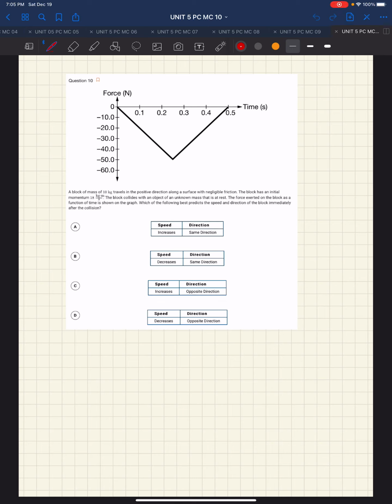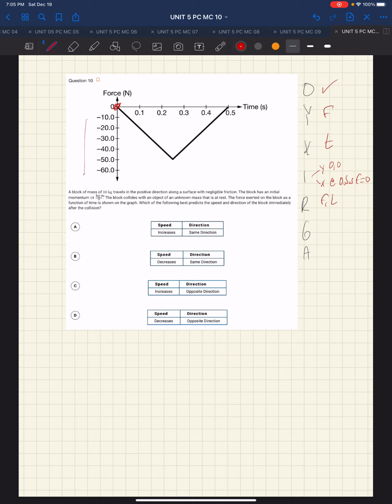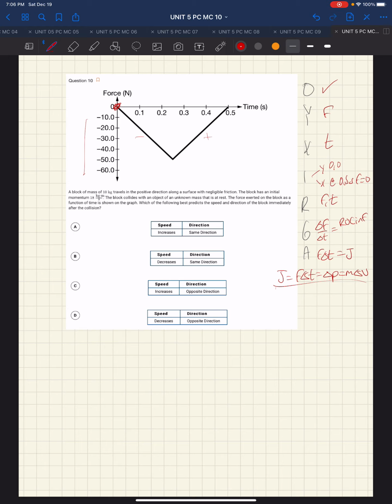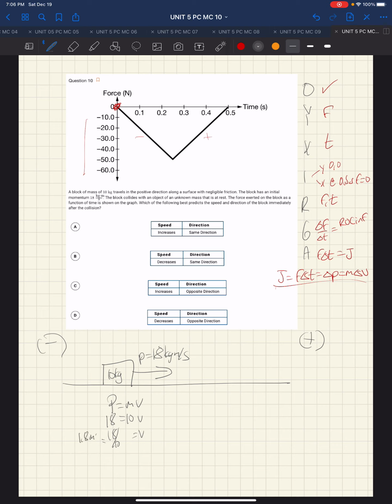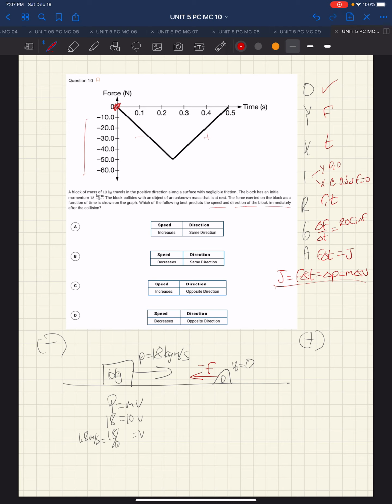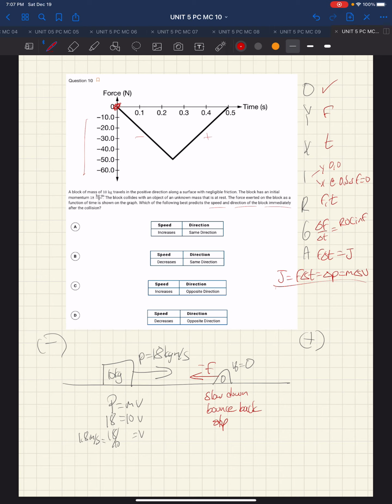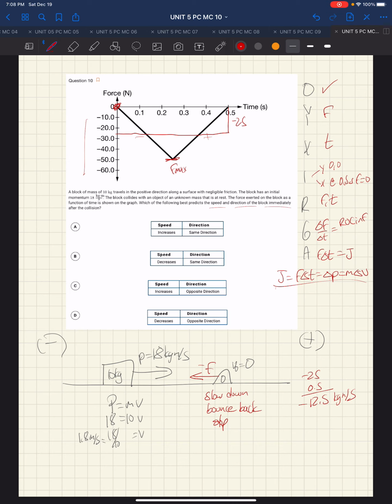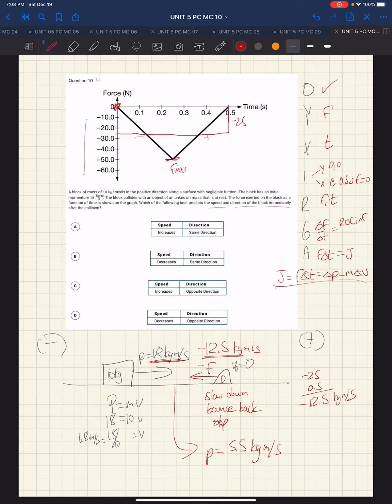UNIT 5 PC MC 10B